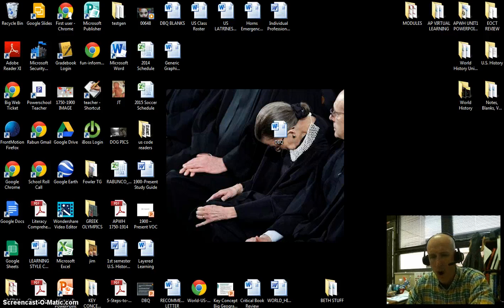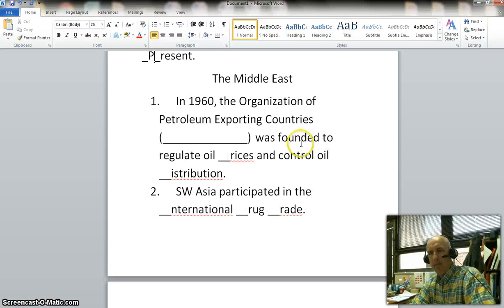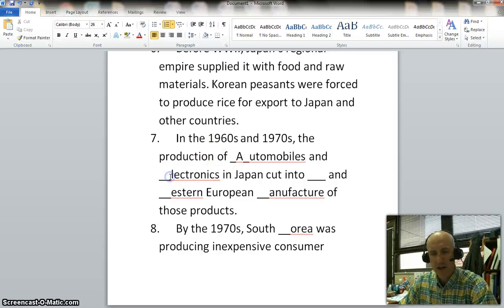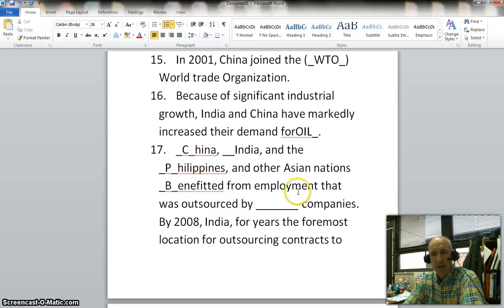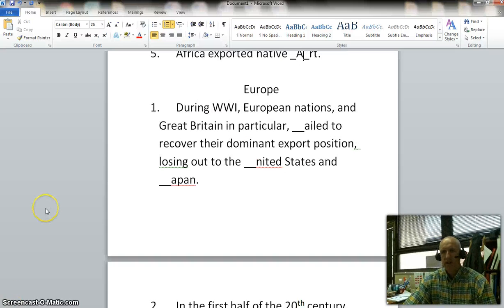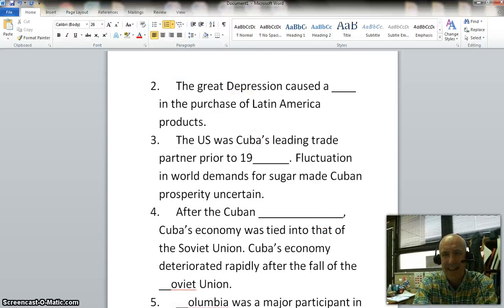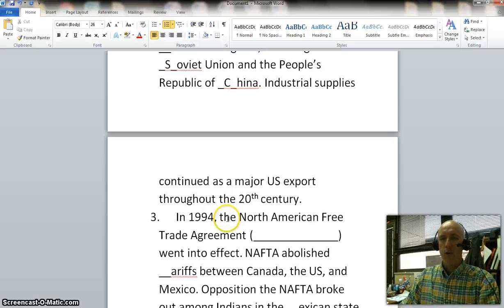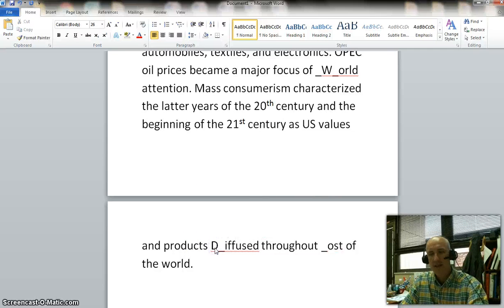PERIOD 6 4 complete